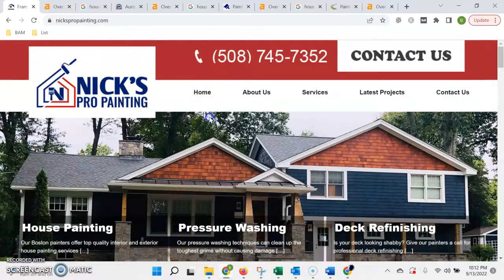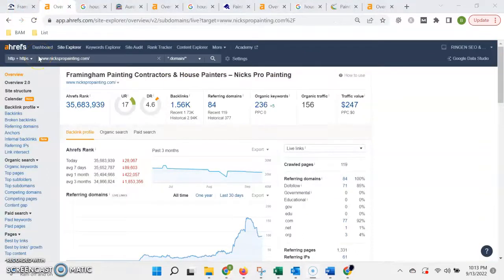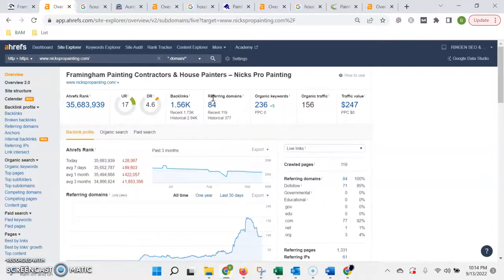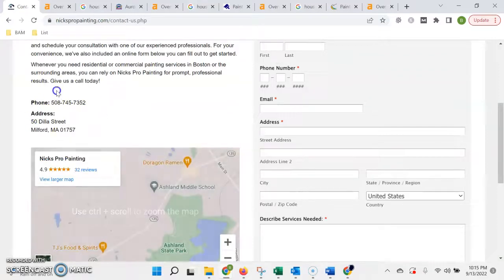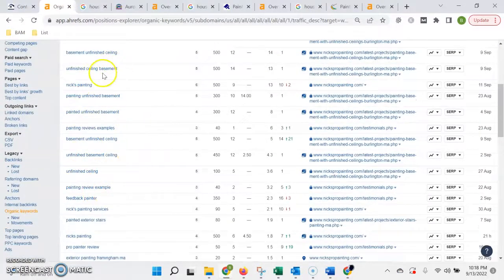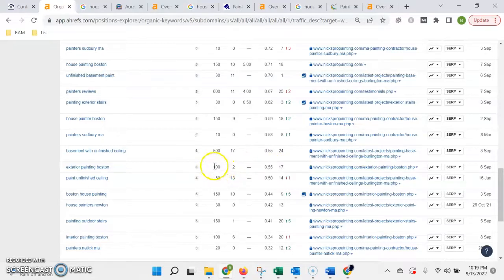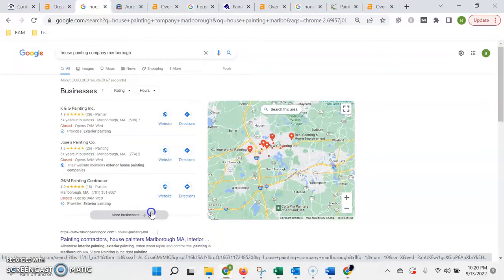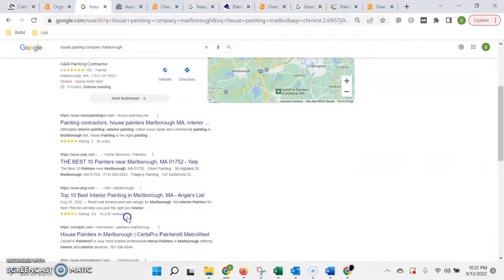Nick's Pro Painting - Milford, MA